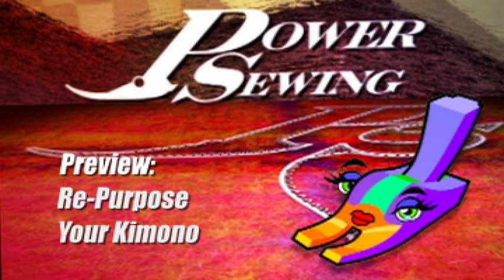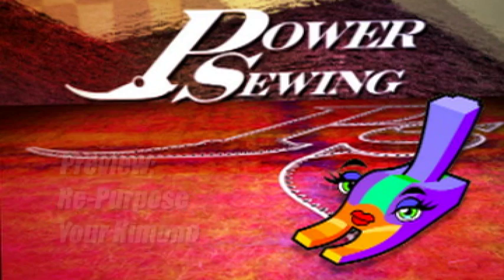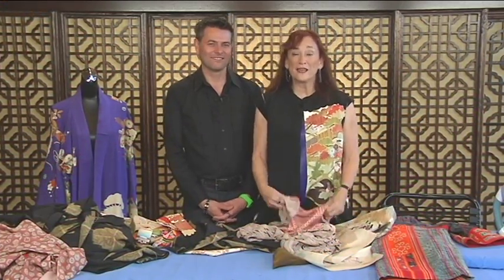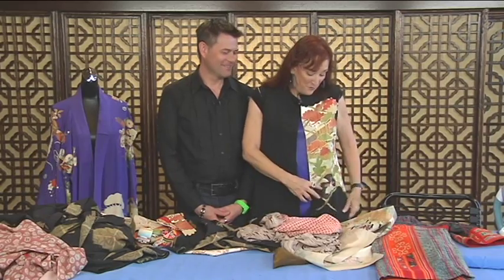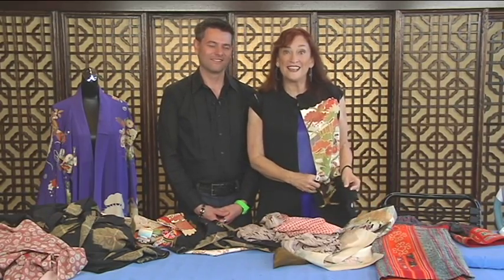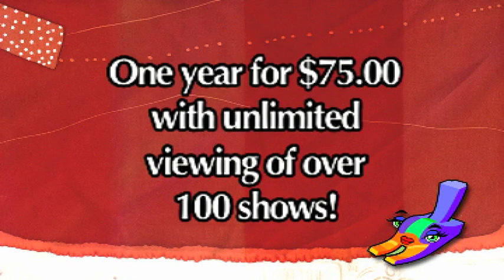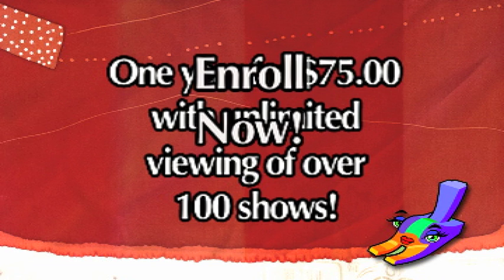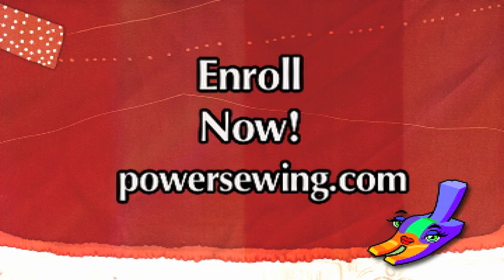Power Sewing WebTV Preview Episode 185: Repurpose Your Kimono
Re-purpose a beautiful silk kimono into a more wearable but equally beautiful vest and other suggestions. Also Sandra shows you how to press the seams and this fabric. Blouse pattern used for vest is Today’s Fit V1443 in a sleeveless style. Plus other garment ideas for fabric from India and Vietnam.